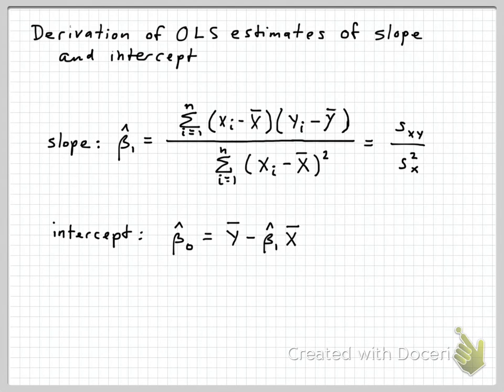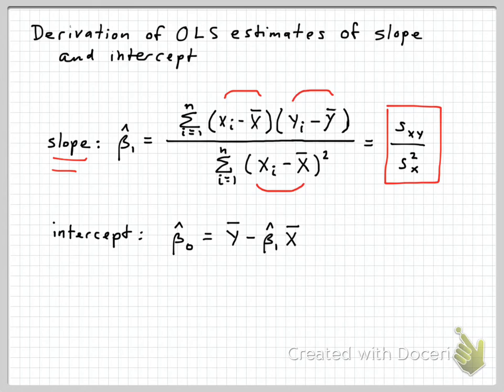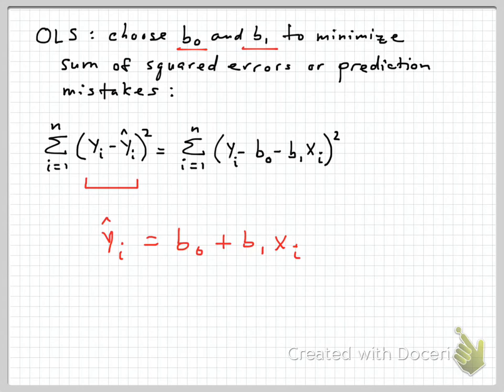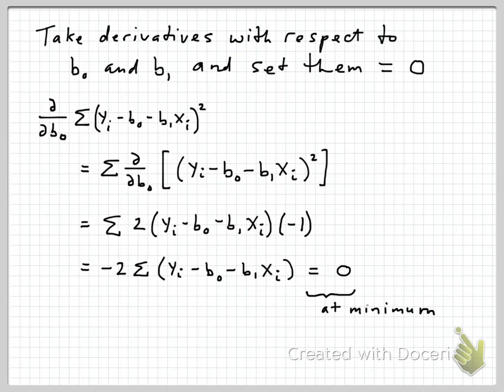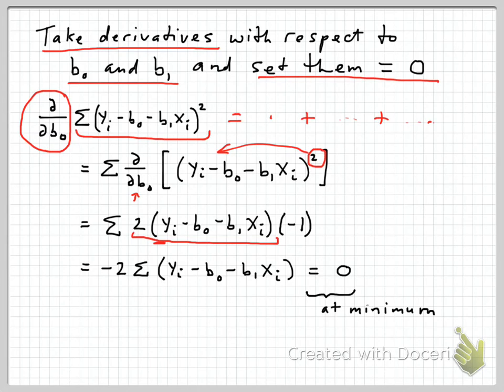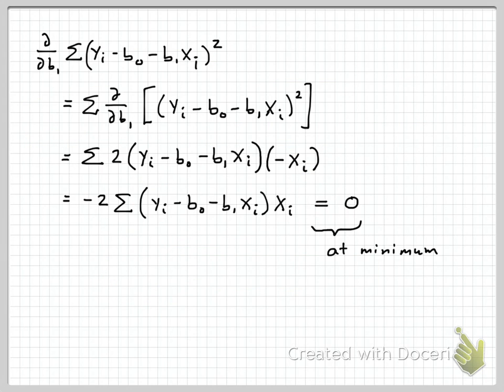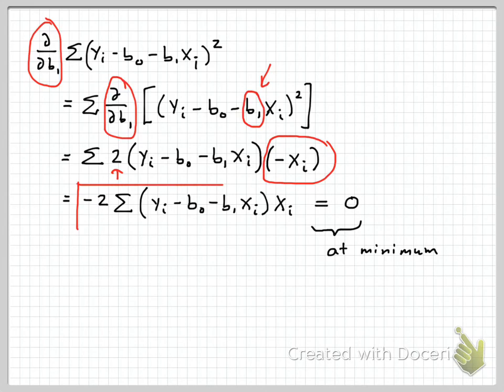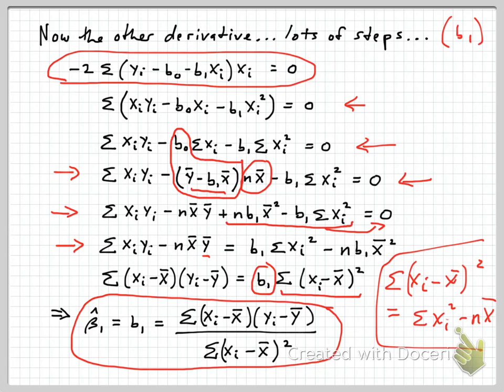Derivation of OLS coefficients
The simple maths of OLS regression coefficients for the simple (one-regressor) case.